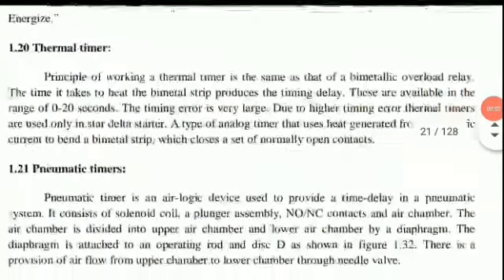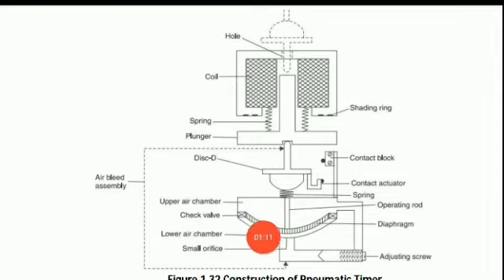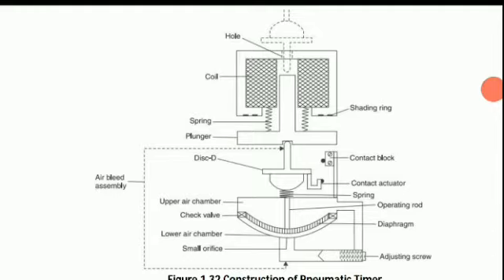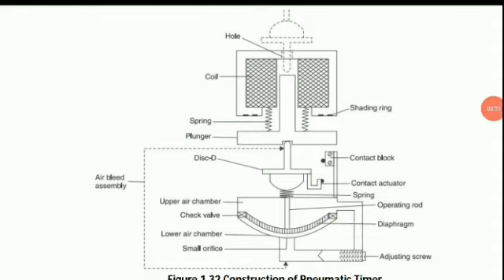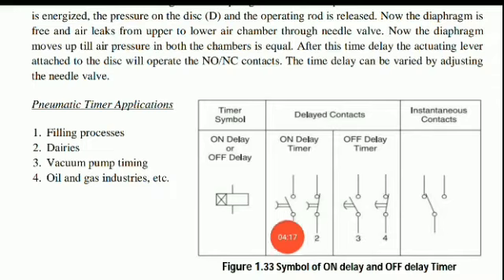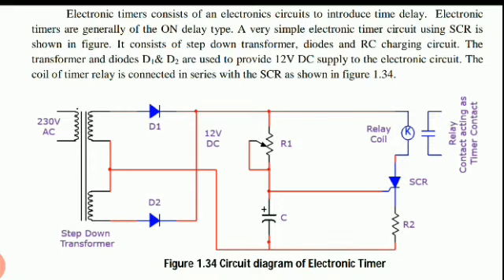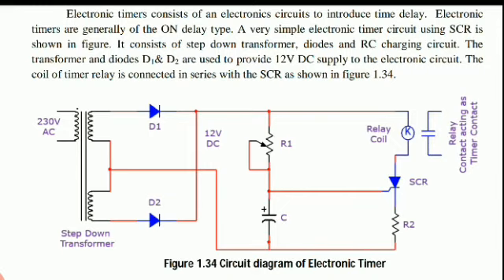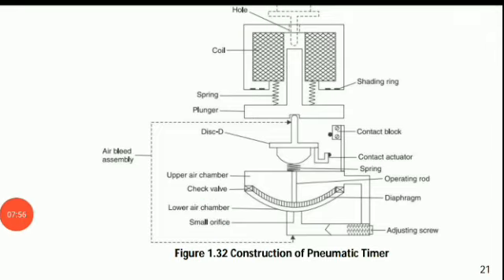Cem unit 1 timer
Pneumatic timer, electronic timer